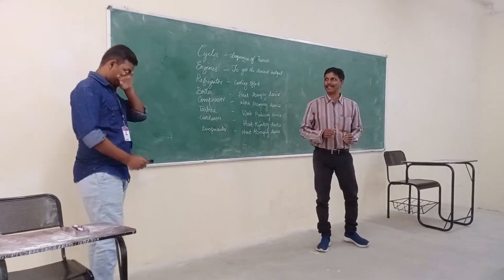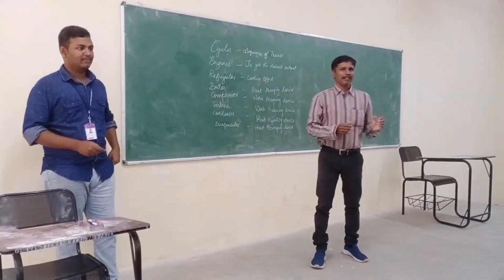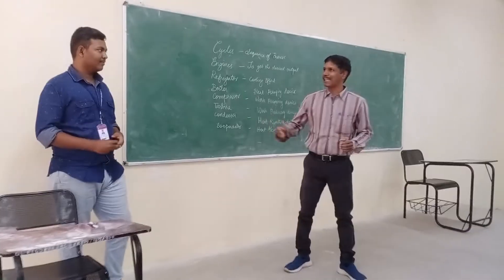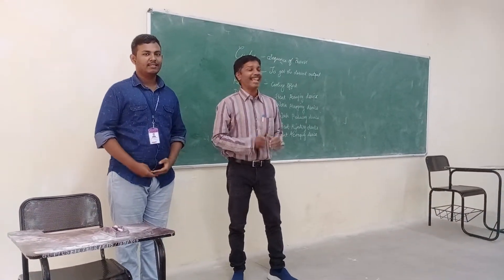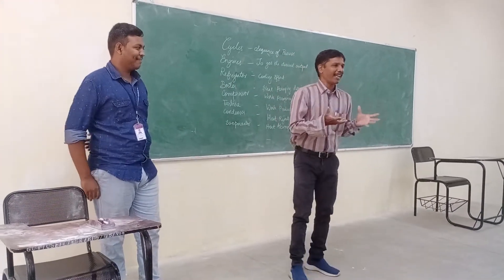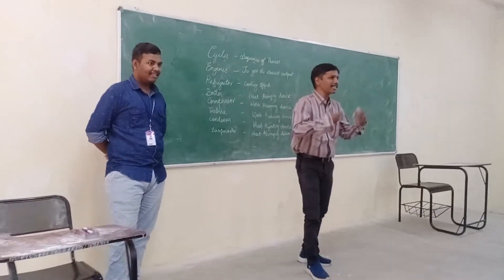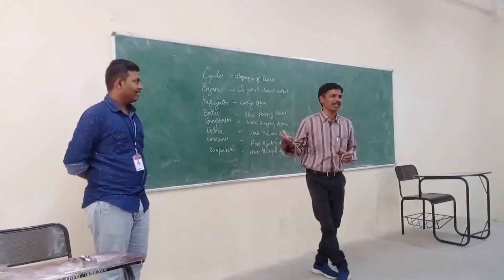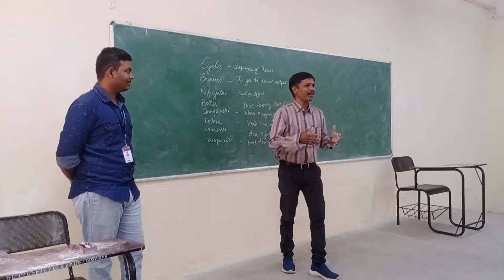GCT TECHNICAL SHOW THERMAL ENGINEERING THERMAL DEVICE PROF SURENDRAN